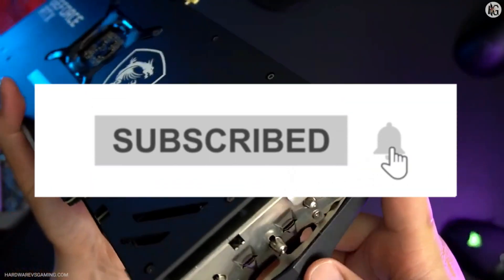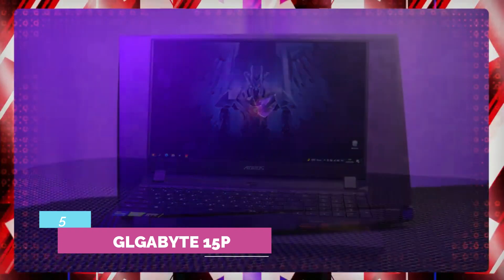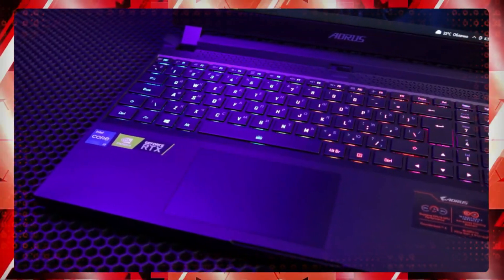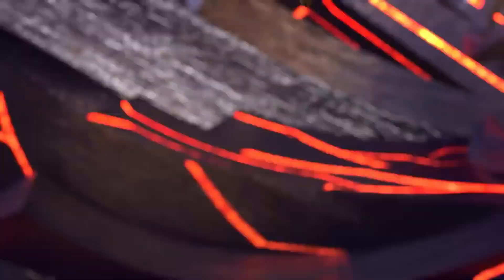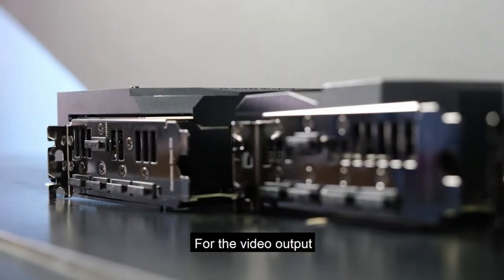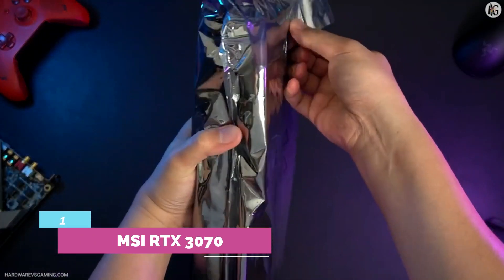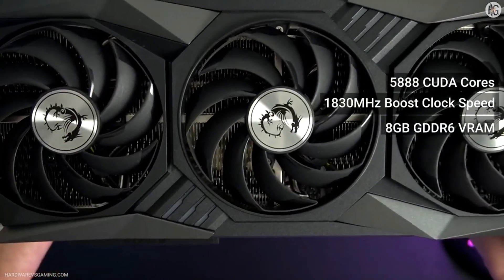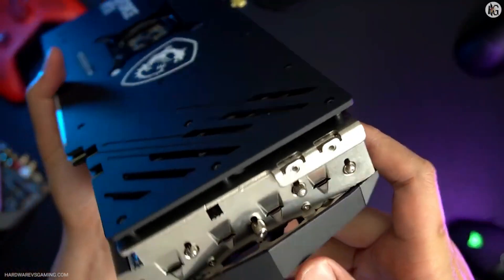Top 6 BEST LAPTOP WITH RTX 3070 IN 2023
➜ Links to the 6 Best LAPTOP WITH RTX 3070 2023 we listed in this video:

►Links►

➜ 6- ASUS ROG
➜ 5- GIGABYTE 15P
➜ 4- MSI 11UKG RTX 3070
➜ 3- ASUS RTX 3070
➜ 2- GIGABYTE RTX 3070
➜ 1- MSI RTX 3070